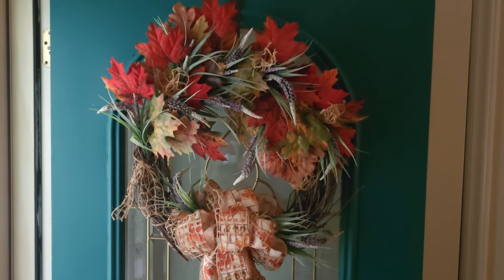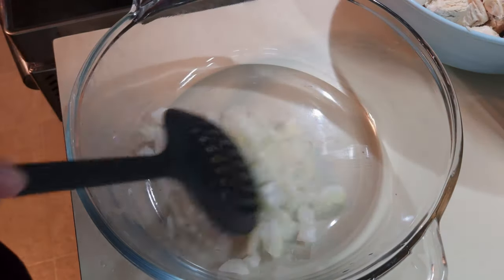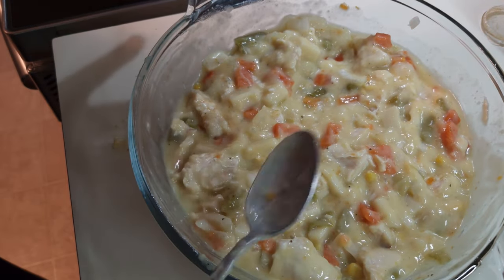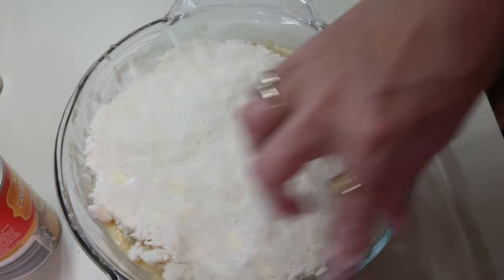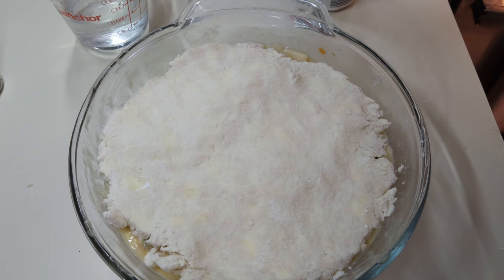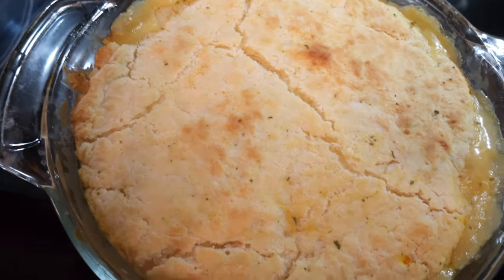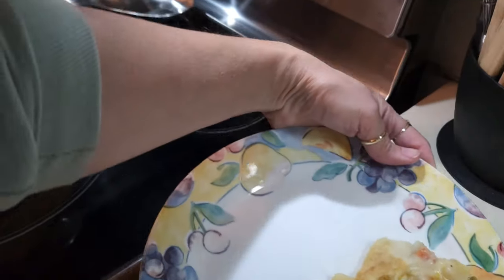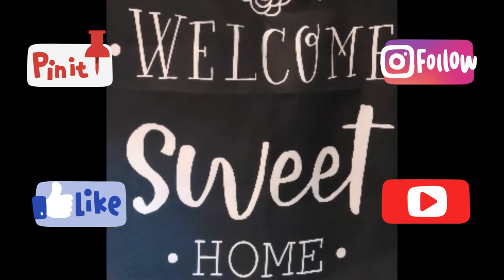How To Make The Best Chicken Pot Pie! | Family Favorite Recipe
It's time for another family favorite, Chicken Pot Pie. So easy you will not believe how something so simple can taste so good. The biscuit topper is so buttery and the filling is so warm and creamy, pure comfort food at its best. Let me show you how easy this recipe really is, your family will love it. So put your poneytails up and let's get to cooking.

I upload videos on:
Friday is my family favorite recipe video's
Sunday is an organization, cleaning, or a haul of some type video's
Tuesday is my "Whats for Dinner" video series for the previous week

Send happy mail to:
Susan Houser

What I use to edit: Inshot editor
My camera: Samsung Galaxy S22
My computer: IPad 11 pro

what's for dinner supper
family favorite recipe one pan meal one pot meal
cook with me how to cook
chicken recipe best chicken pot pie